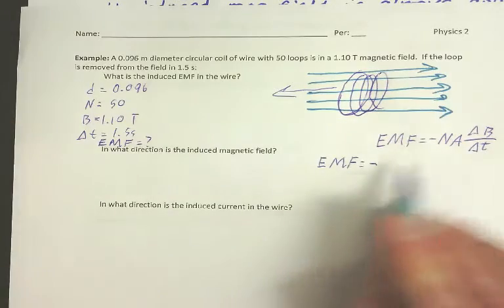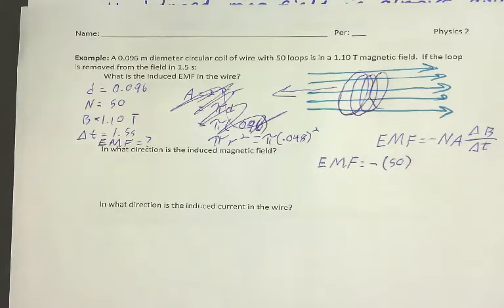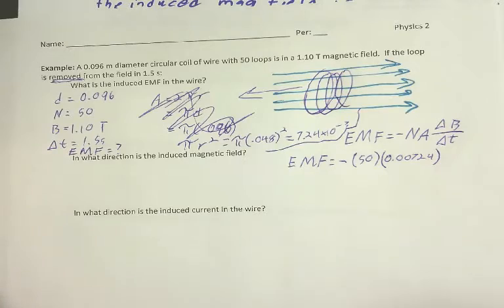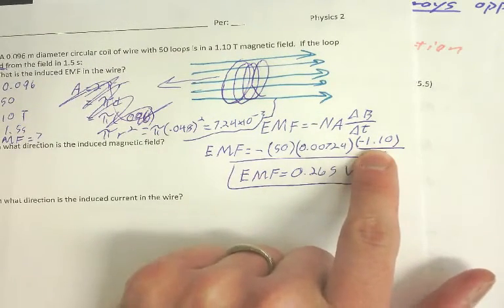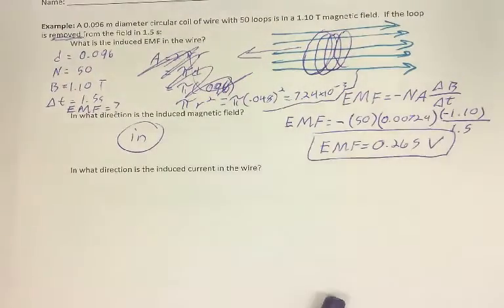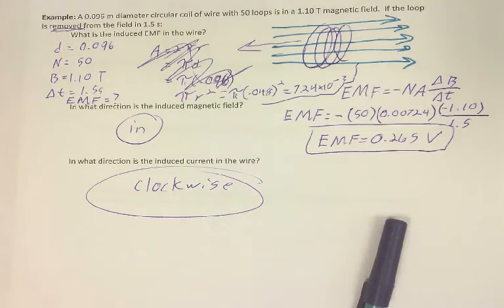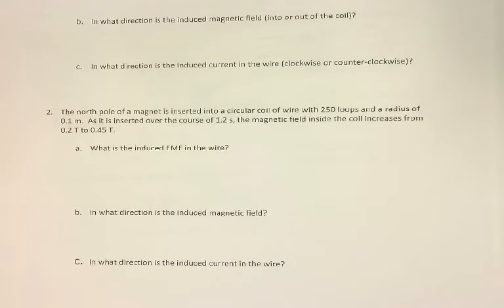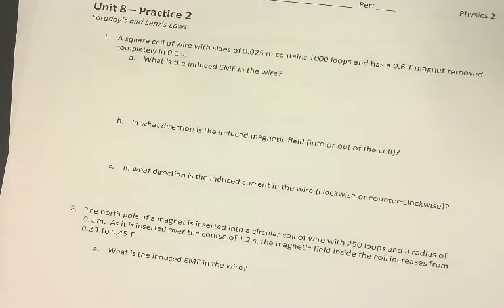Physics 2 - Magnetism - Notes 2: Faraday's Law Example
Mr. B explains how to work through a Faraday's Law problem